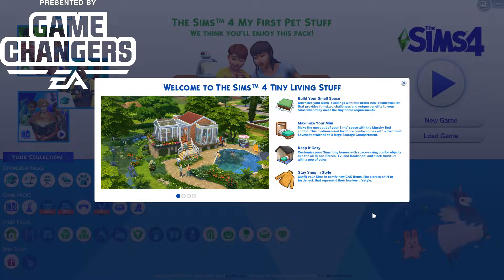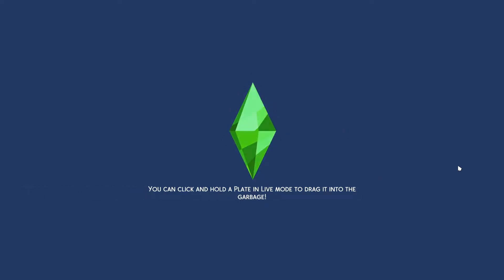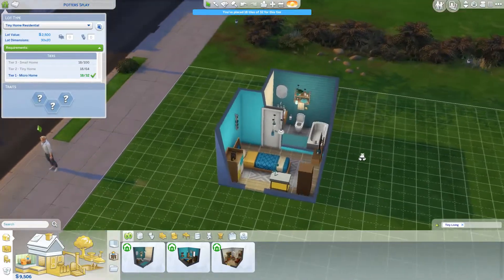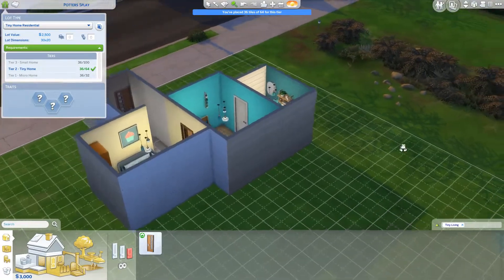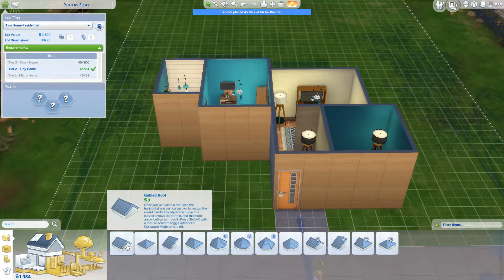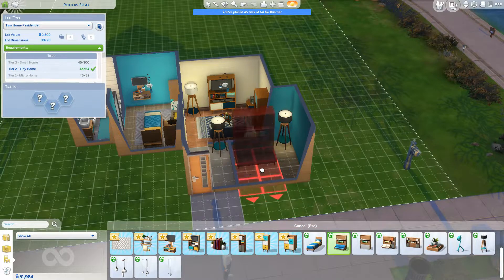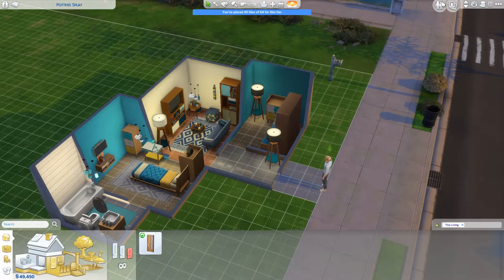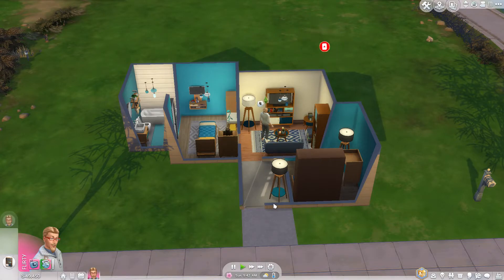Building the Tiniest House Ever! (Jon's Watch - The Sims 4: Tiny Living Stuff Pack)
This video is presented by EA Game Changers. In this video I'm taking a look at the latest stuff pack for The Sims 4, Tiny Living!
"Think big, build small. Get The Sims™ 4 Tiny Living Stuff Pack* to create the tiny, comfy home of your Sims’ dreams, with a never-before-created residential lot type for tiny homes and stylish, space-saving furniture. Embrace comfort culture with CAS items that highlight your Sims’ cozy lifestyle, like comfy PJ’s and oversized cashmere sweaters.

KEY FEATURES
Build Your Small Space – Downsize your Sims’ dwellings with this brand-new residential lot that provides fun-sized challenges and unique benefits to your Sims when they meet their tiny home requirements.
Maximize Your Mini – Make the most of your Sims’ space with the Murphy Bed combo. This medium-sized furniture combo comes with a Two-Seat Loveseat attached to a large Storage Compartment.
Keep It Cozy – Customize your Sims’ tiny homes with space-saving combo objects–like the all-in-one Stereo, TV, and Bookshelf–and sleek furniture with a pop of color.
Stay Snug in Style – Outfit your Sims in comfy new CAS items, like a dress shirt or turtleneck that represents their low-key lifestyle."